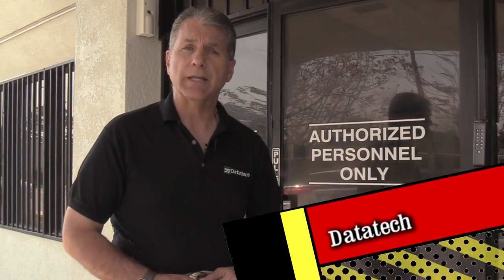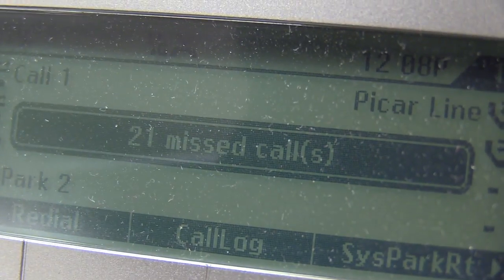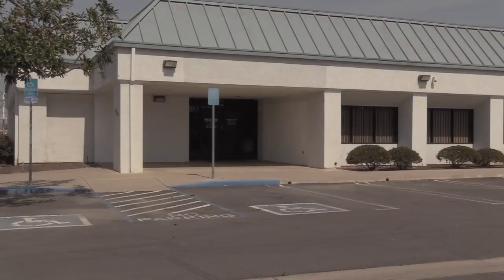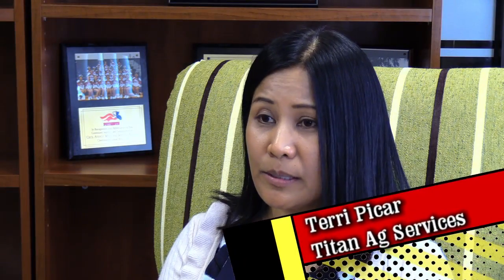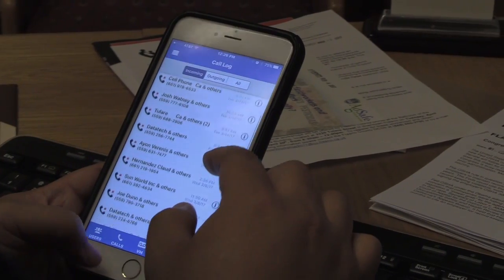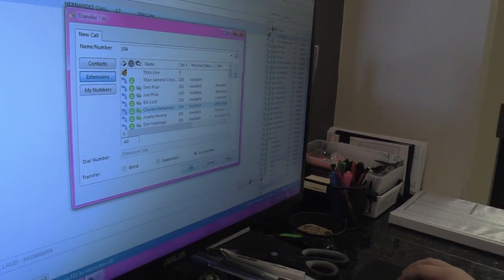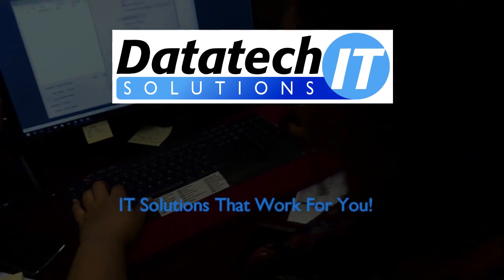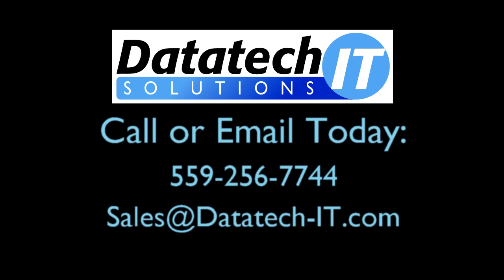"Datatech IT Solutions...They are amazing!"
With a move in the works, it was time for Titan Ag Services to consider an update to their business communications. Datatech IT Solutions recommended the Vertical Wave VoIP system for unified communications.